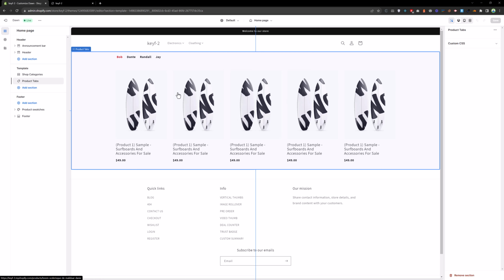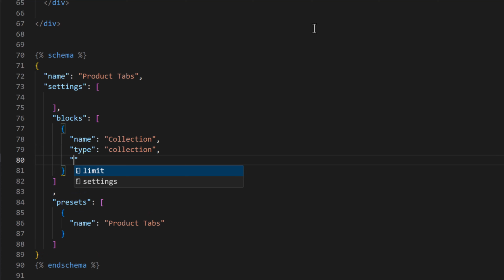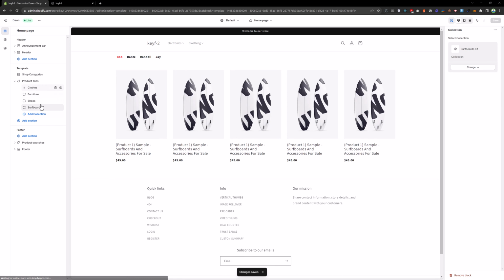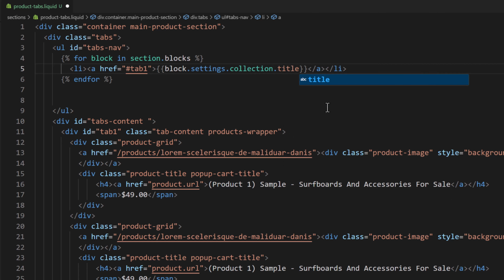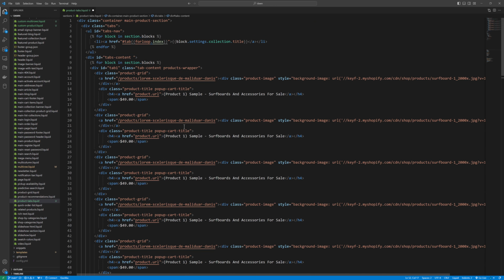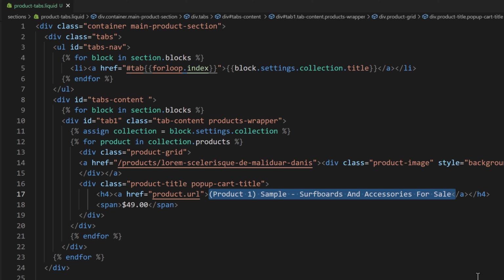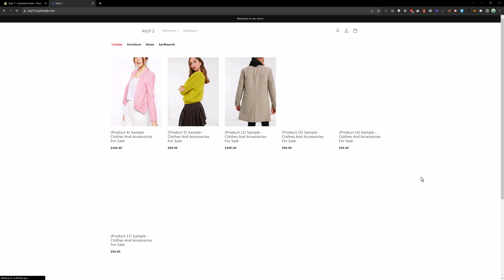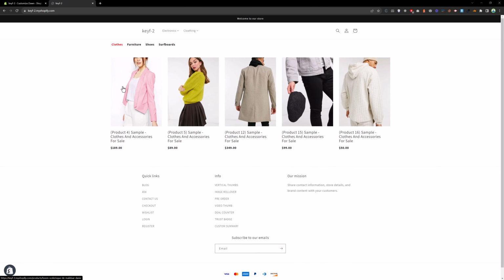Custom Product Tabs in Shopify Dawn Theme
To add product tabs to your Shopify theme, you'll typically need to make some modifications to your theme's code. Product tabs can be a great way to organize and display additional product information in a structured way, such as product details, specifications, reviews, and more. Here's a general guide on how to add product tabs to your Shopify theme:

Important Note: Before making any changes to your theme's code, it's highly recommended to create a backup of your theme and use a development/staging store to test the changes first.

Access Your Shopify Theme Code:

Log in to your Shopify admin.
Click on "Online Store" in the left sidebar.
Select "Themes."
Choose a Theme to Edit:

Click on "Actions" and select "Edit Code" for the theme you want to modify.
Edit the Product Template:

In the theme editor, navigate to "Sections" or "Templates" and find the product template. This is usually named something like "product.liquid" or "product-template.liquid."
Create Tabs Structure:

Within the product template, you'll need to create the HTML structure for your tabs. Typically, this involves using HTML, CSS, and JavaScript. Here's a simplified example of what the HTML structure might look like:

You'll also need to include the JavaScript for opening and closing tabs when the buttons are clicked.

Customize the CSS:

You'll want to style your tabs using CSS to make them look the way you want. This can include defining the appearance of the tabs, the active tab, and the tab content.
Add Content to Tabs:

Within each tab content section, you can add the relevant product information. For example, the "Description" tab could contain the product's description, and the "Specifications" tab could contain technical specifications.
Save Your Changes:

After making your modifications, be sure to save your changes in the Shopify theme editor.
Test on Your Development Store:

Before publishing these changes to your live store, create a development or staging store to test how the tabs appear and function with your specific product data.
Publish Your Changes:

If you're satisfied with how the tabs work and look, you can publish the theme changes to your live store.
Consider Apps:

If you're not comfortable with coding or need more advanced tab functionality, you can also consider using Shopify apps from the Shopify App Store that offer tab integration. These apps often provide a user-friendly interface for adding and managing tabs.
Remember that customizing your theme's code requires some knowledge of HTML, CSS, and JavaScript. If you're not comfortable making these changes yourself, it's a good idea to hire a Shopify developer or seek assistance from Shopify experts.

shopify online store 2.0 dawn theme
shopify tutorial
shopify training
shopify customize theme code
shopify custom code
shopify themekit
shopify liquid programming
shopify theme customization
shopify code editing
shopify development
shopify sections
shopify learning tutorials
learn shopify step by step
best shopify training course
shopify development course